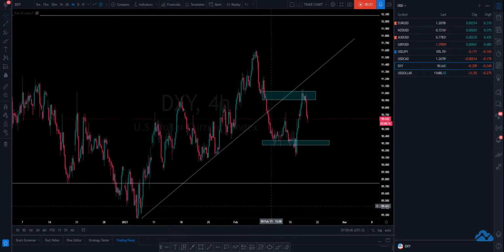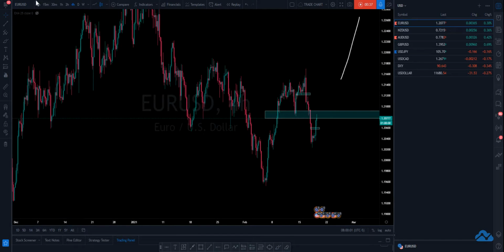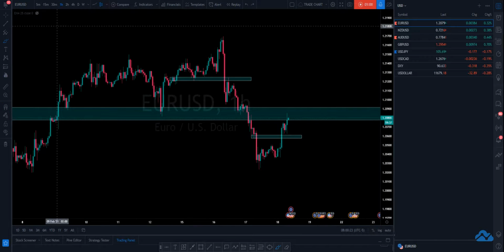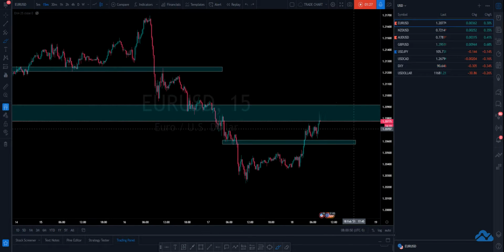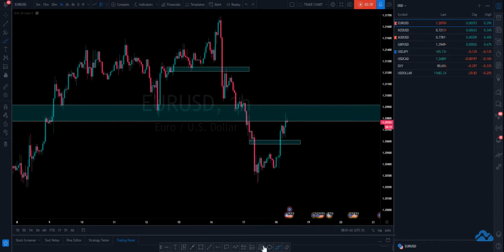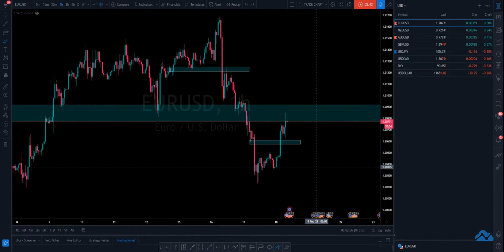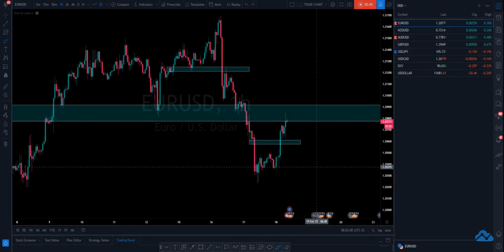EURUSD Price Action And Multi Time Frame Analysis Update!! | EUR USD technical analysis daily